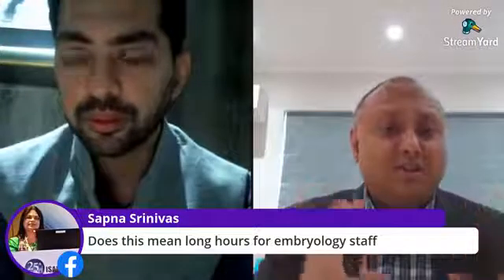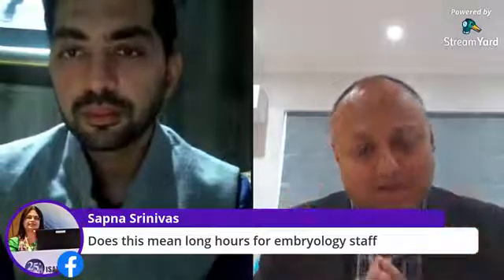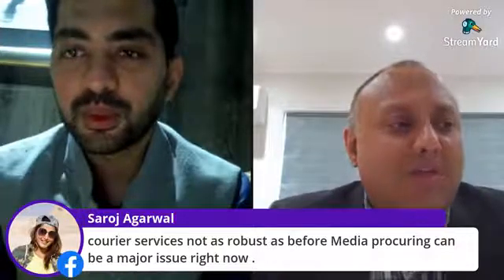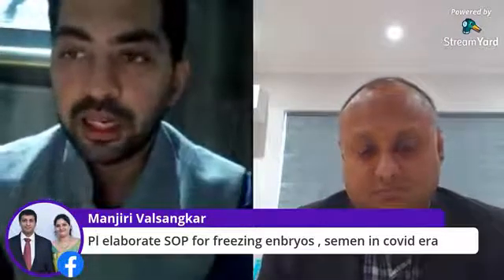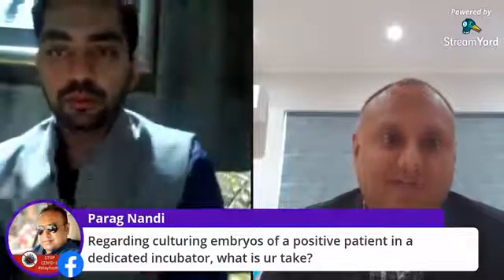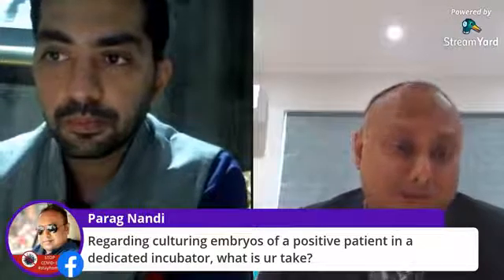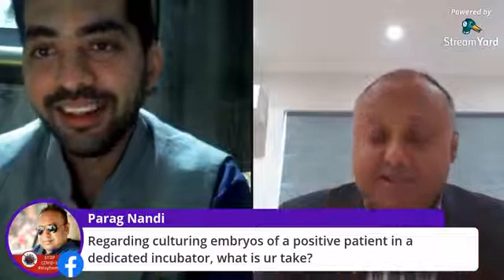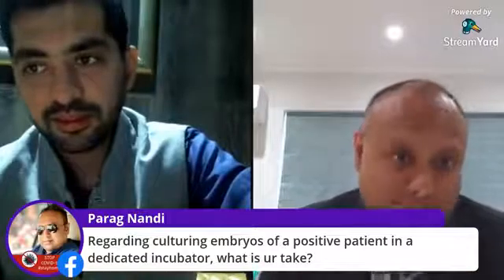RESTARTING THE IVF LABORATORY : Dr Alpesh Doshi, Dr Keshav Malhotra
Speakers:
Dr Alpesh Doshi
Dr Keshav Malhotra